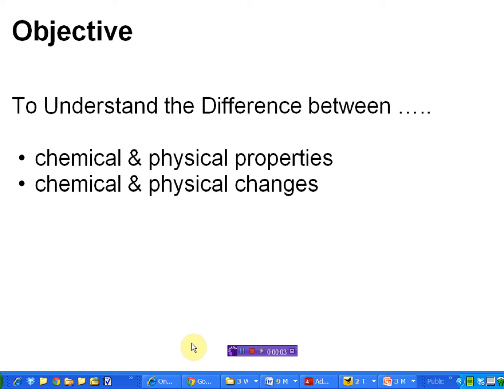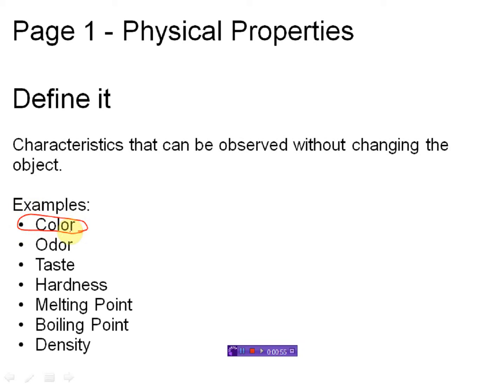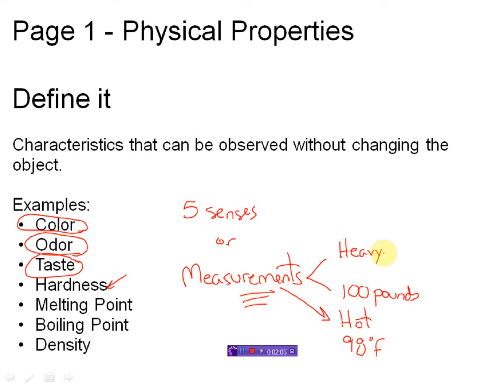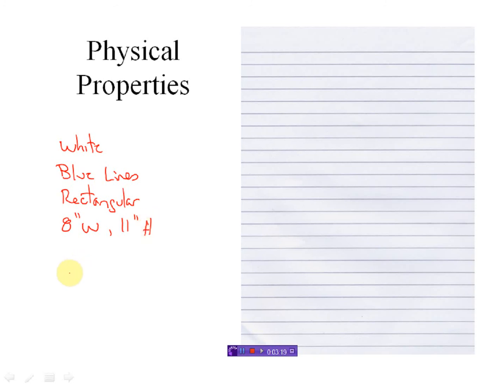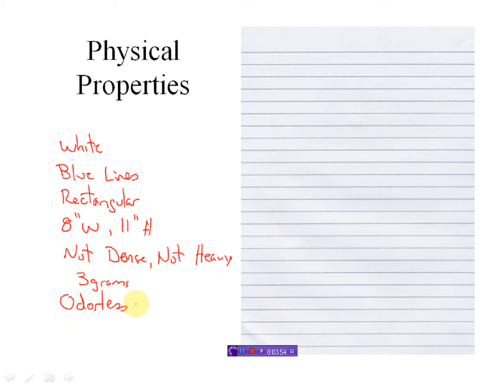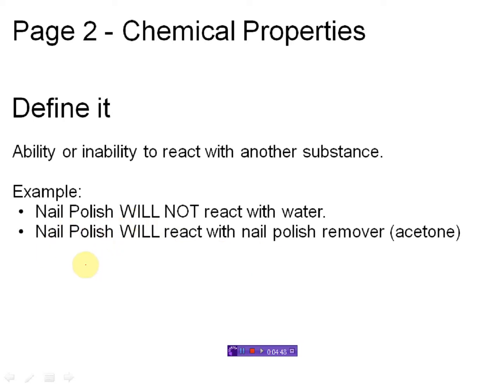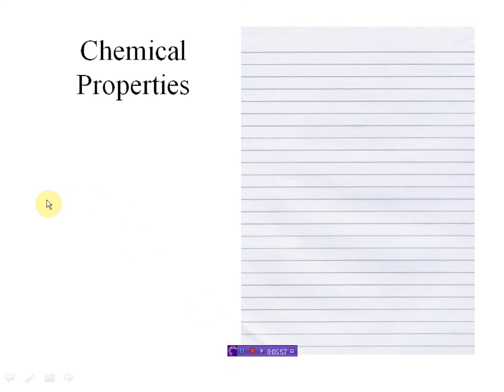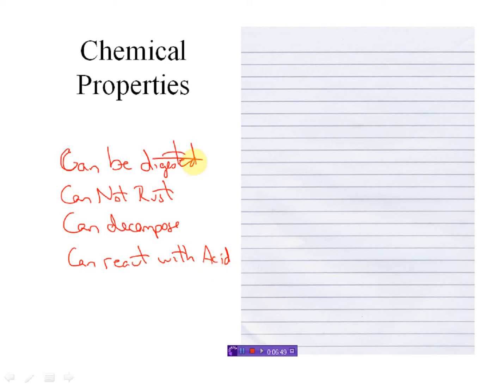PHYSICAL & CHEMICAL Properties/Changes of Matter Explained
CLEAR & SIMPLE - Physical & Chemical Properties/Changes of Matter Explained - This awesome video tutorial explains the differences between chemical and physical properties of matter. This is different than chemical and physical changes in matter.